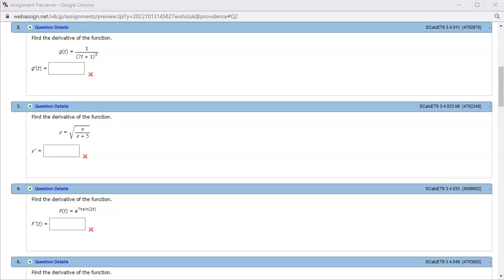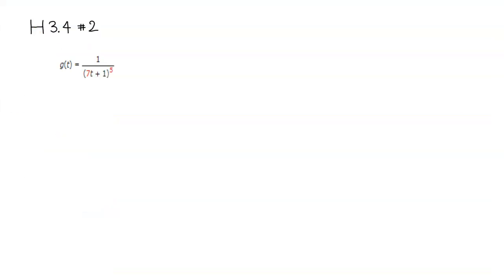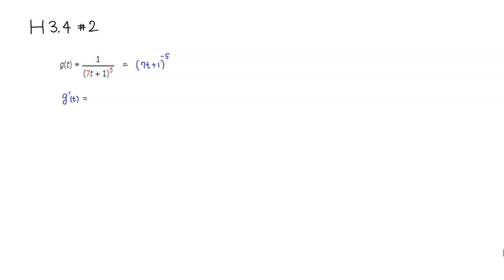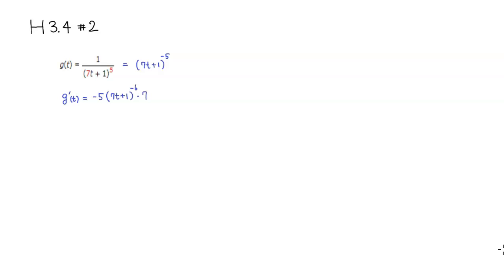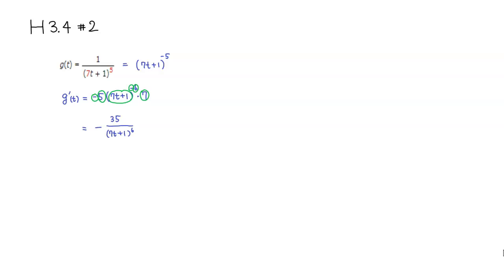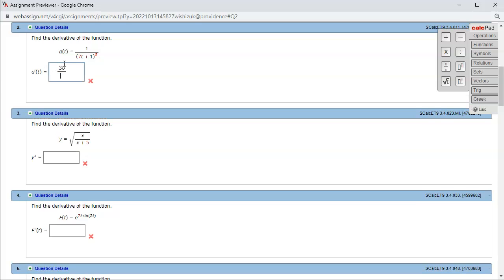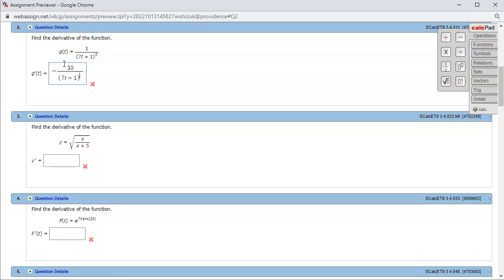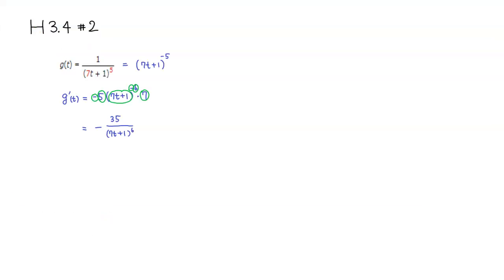MTH 131 H3.4 #2 (Fall 2022)